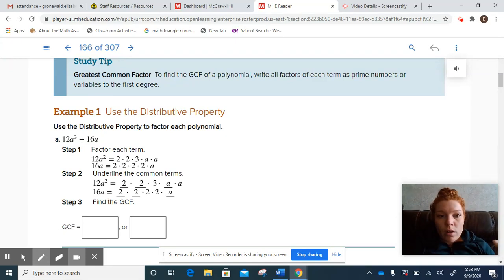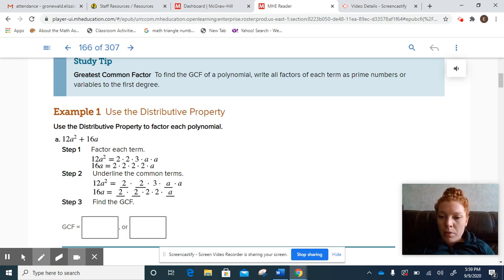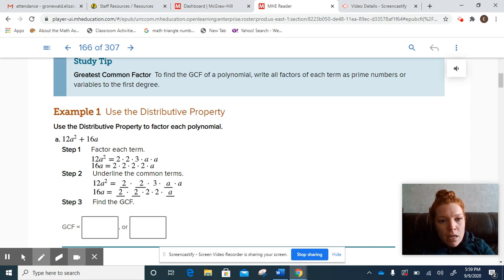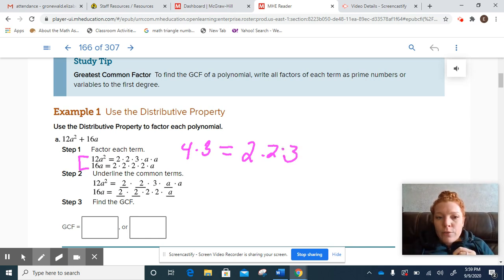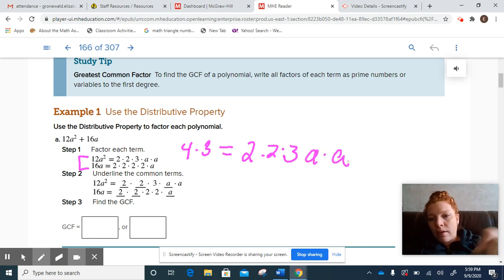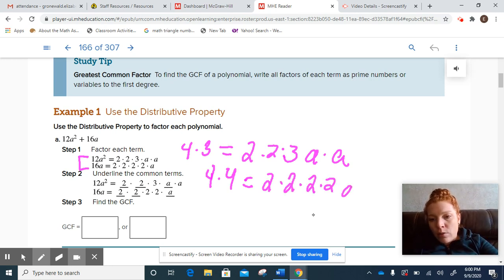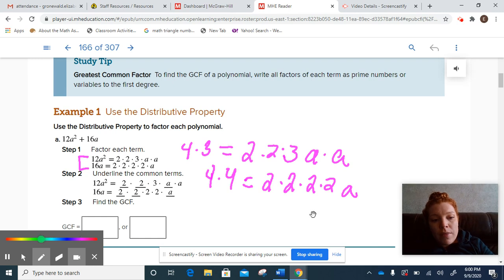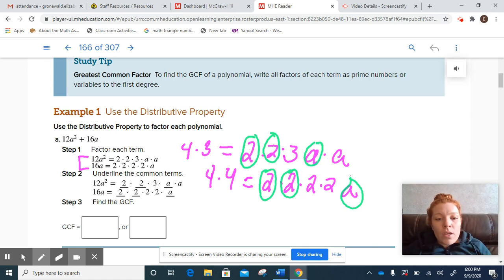10-5: GCF- Example 1a